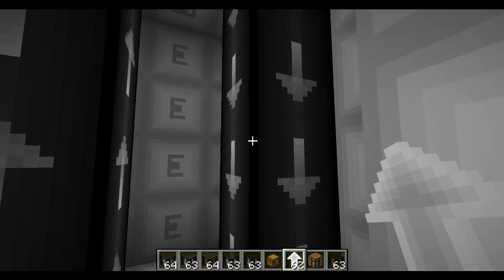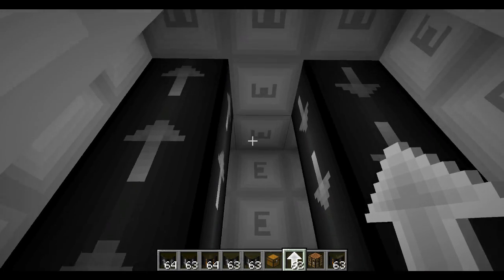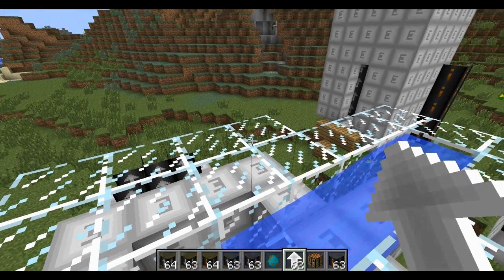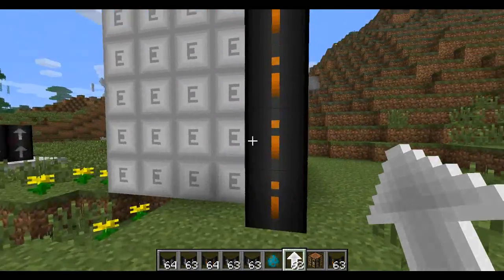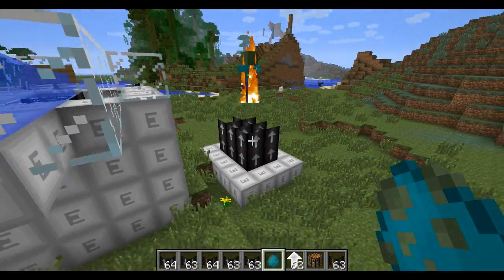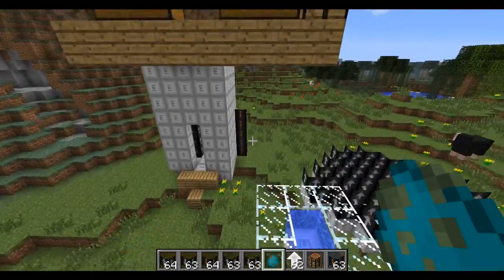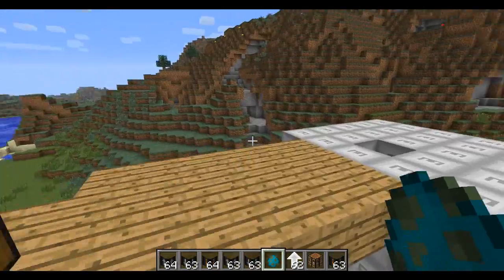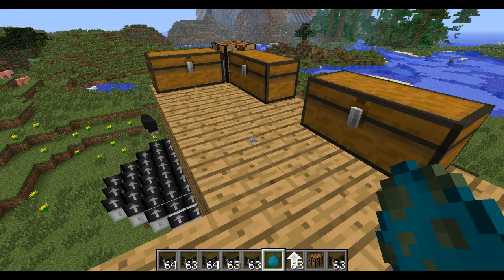Minecraft Mod Showcase - Elevator Mod - Mod Review